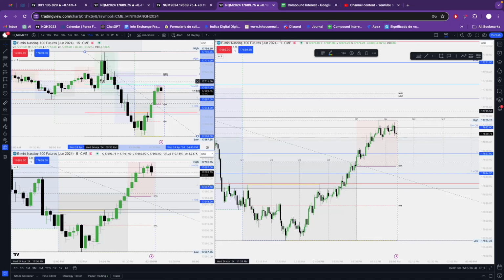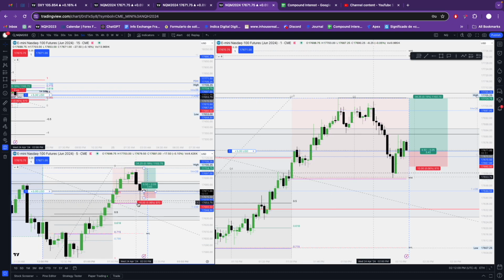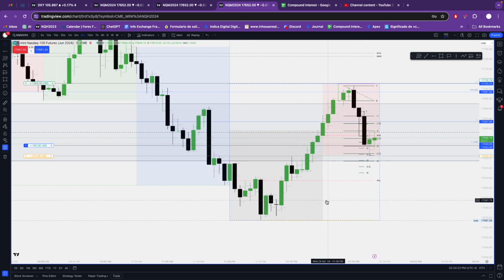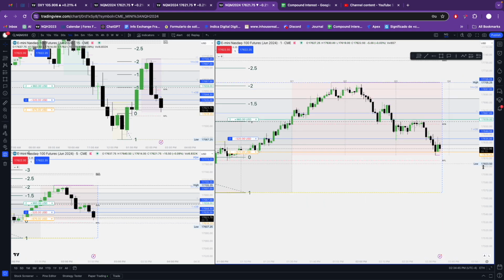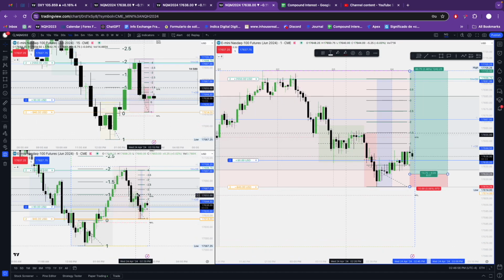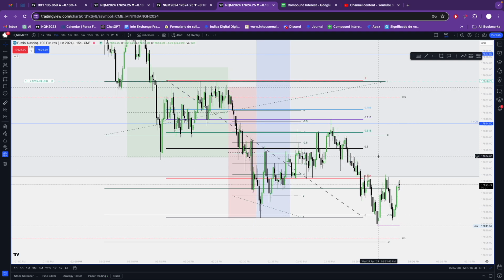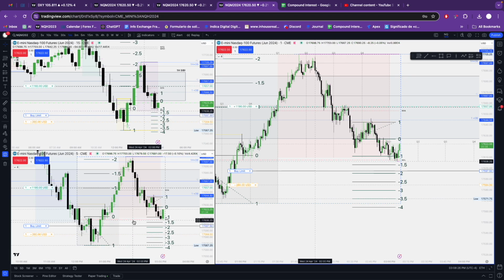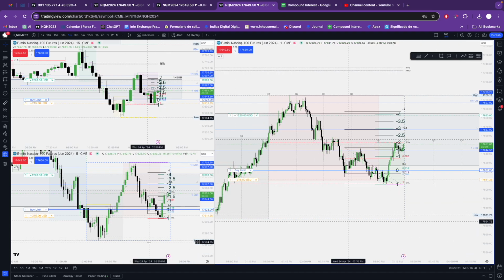Paper Trade 2 Day 29 April 24 '24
HTF OTE to HTF PD Array, LTF MMSM